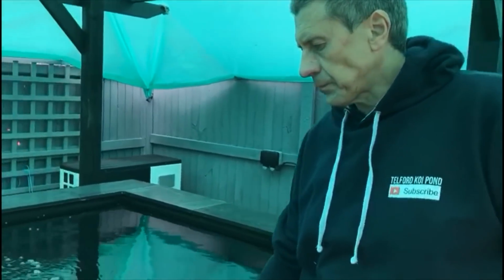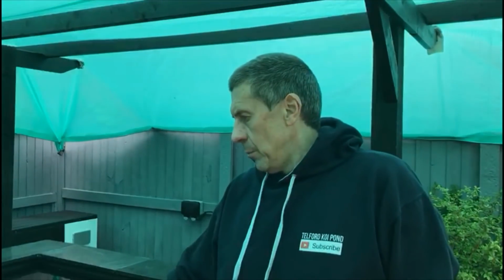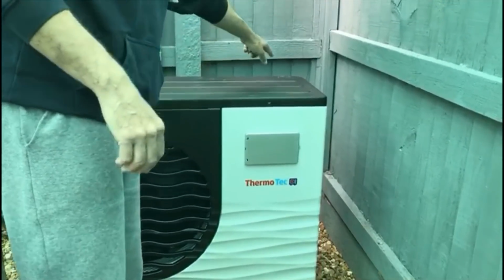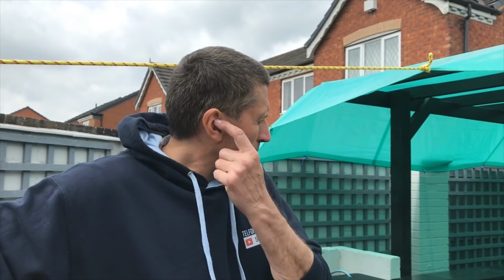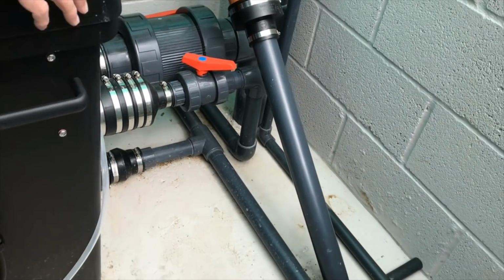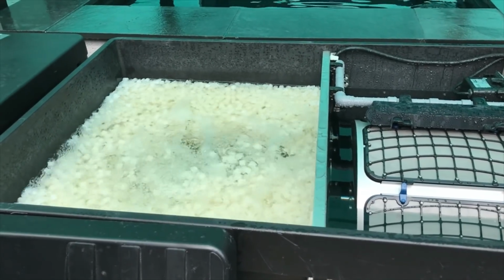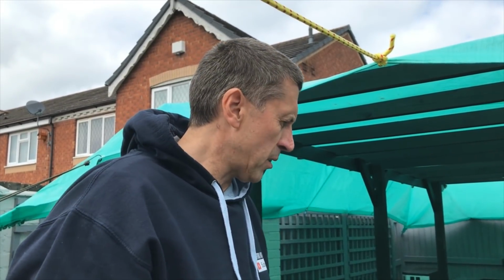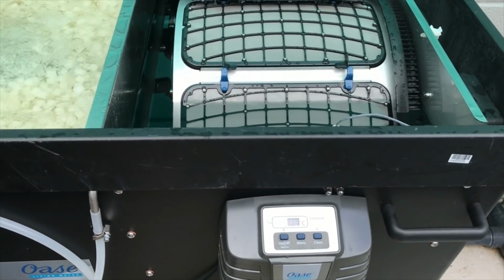New Telford Koi Pond Part 23 - Filter Bay Update before the Fish go in.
Look at some final tweaks and changes in the Filter Bay before the fish go in the pond tomorrow.